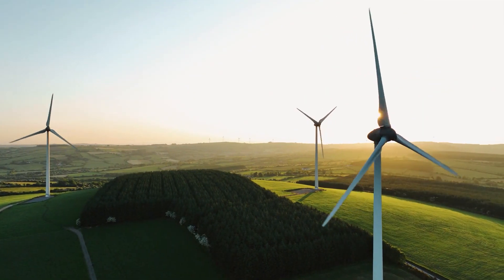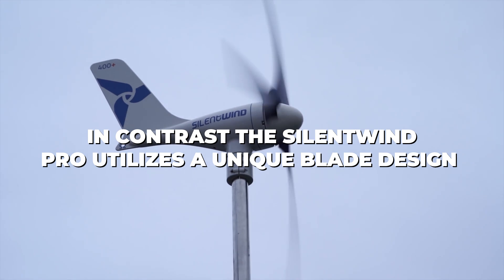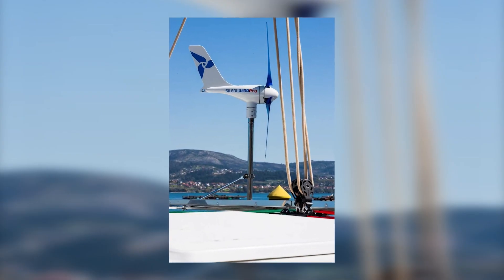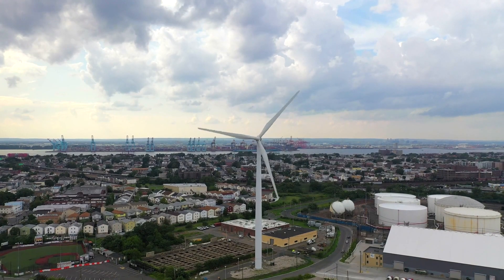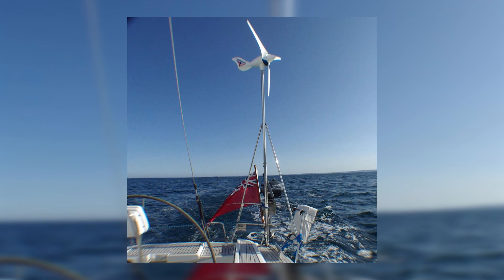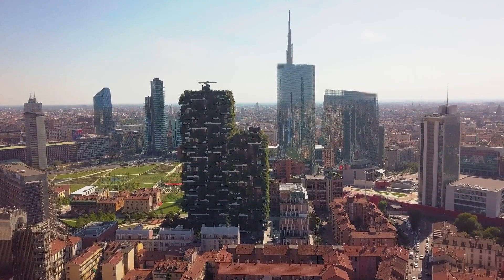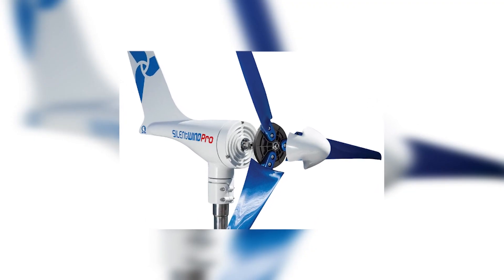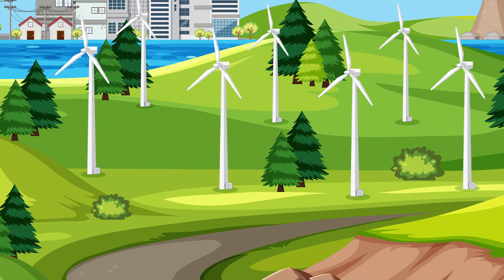ALL NEW Silentwind Pro Wind Turbine SHOCKS The Entire Renewable Energy Industry!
Welcome to our in-depth examination of the Silentwind Pro, the wind turbine that is redefining renewable energy alternatives for homeowners, companies, and off-grid travellers alike. This in-depth look at this unique wind turbine examines every aspect of it, from its whisper-quiet functioning to its sleek, efficient design.

 Join us as we pit the Silentwind Pro against some of the industry's most recognisable names, including Bergey Windpower, Vestas, Siemens Gamesa Renewable Energy, and GE Renewable Energy. Discover how this compact powerhouse competes with its unique blade technology and remarkable low-wind performance, challenging even larger models from Nordex and Enercon for a slot in the booming green technology industry.

We get into the specifics of what makes the Silentwind Pro stand out. Its ease of installation, low maintenance requirements, and ability to effortlessly fit into a range of settings—urban, rural, or maritime—make it an appealing option for anybody wishing to minimise their carbon footprint and embrace sustainable living.

For the Silentwind Pro, sustainability is more than just a slogan. Our video analysis emphasises the environmental benefits of small-scale turbines, their role in combating climate change, and the potential they represent for revolutionising global energy consumption habits. We also address industry challenges, such as the intermittent nature of wind power and the need for more sustainable manufacturing practises.

But it isn't all. We're focusing on the future of wind energy, with a particular emphasis on how the Silentwind Pro may evolve as battery technology, smart grid integration, and IoT connectivity improve. Discover how this turbine is not just a source of energy, but also a beacon of technological progress in the renewable energy sector.